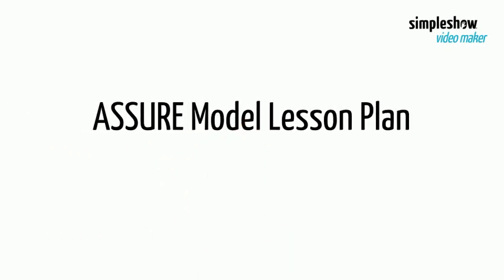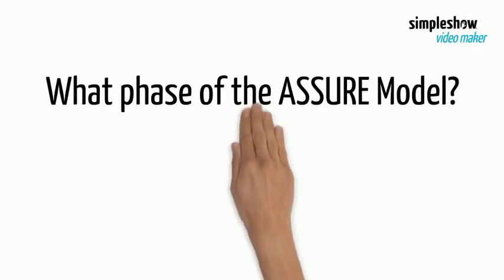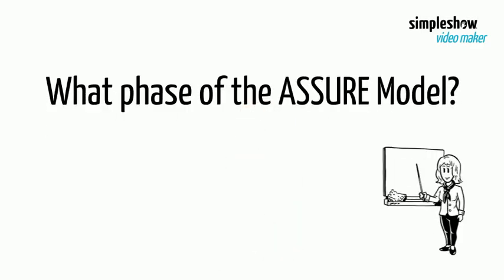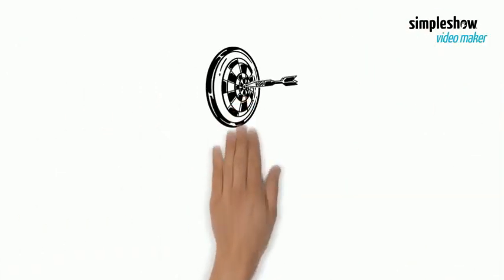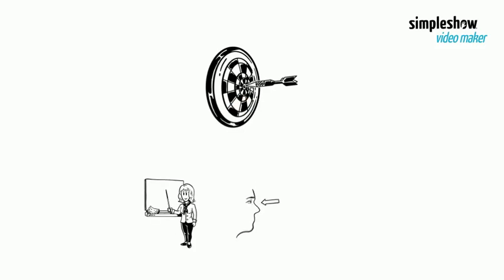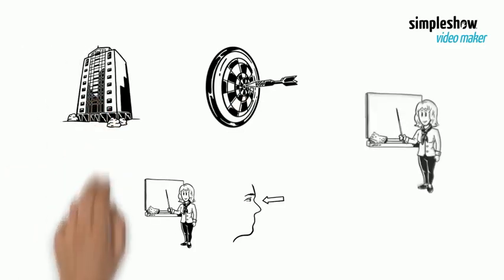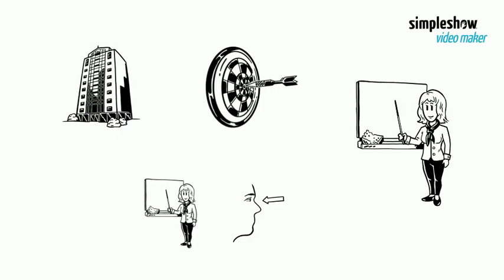ASSURE Model Example Lesson Plan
What phase of ASSURE Model Lesson Plan does this video belong to?